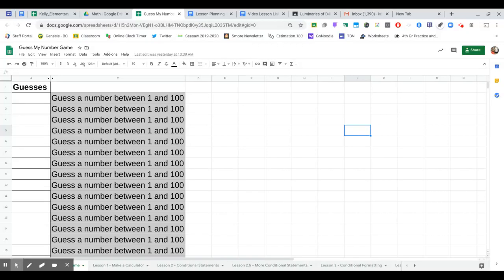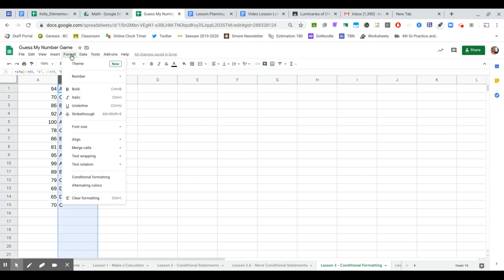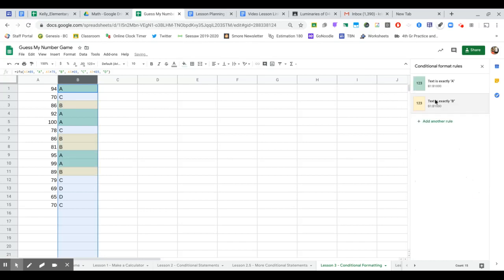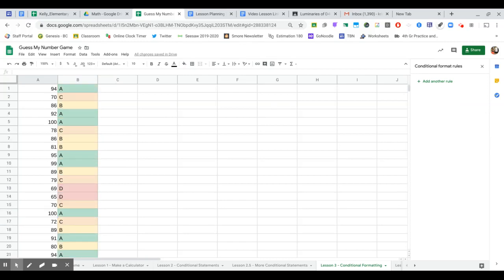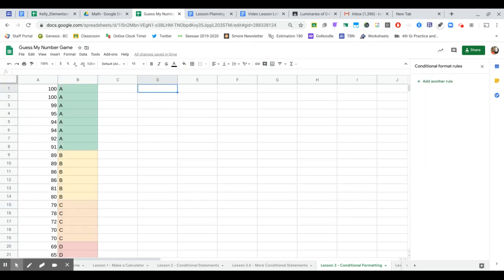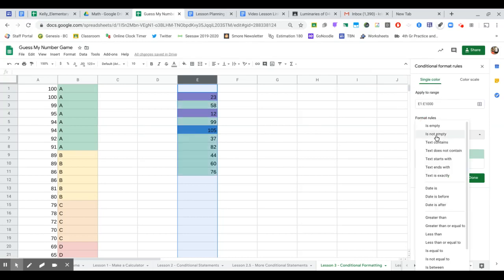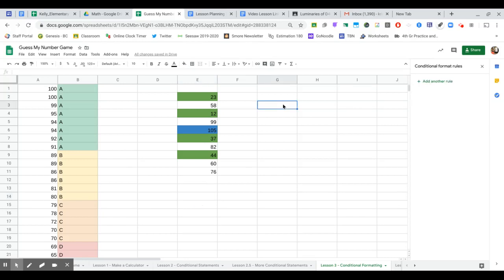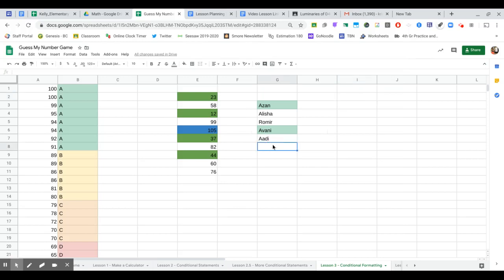Coding on Google Sheets - Lesson 3